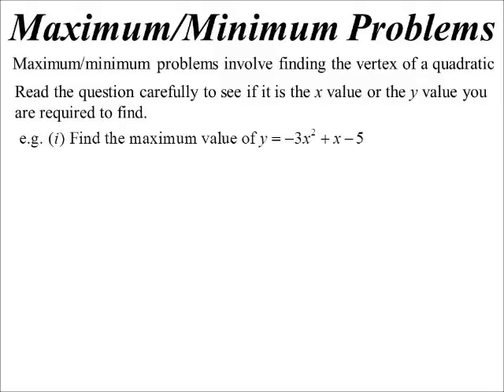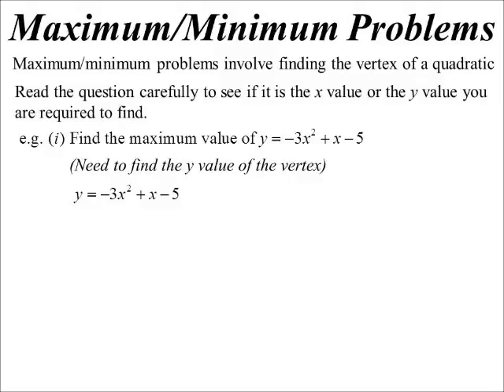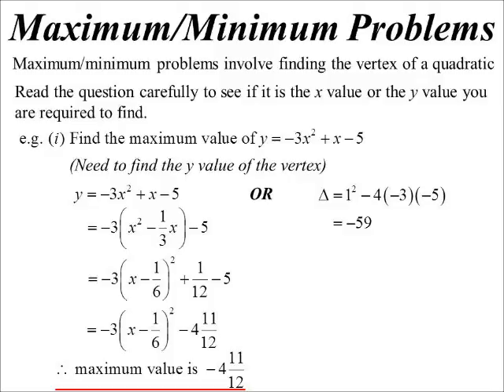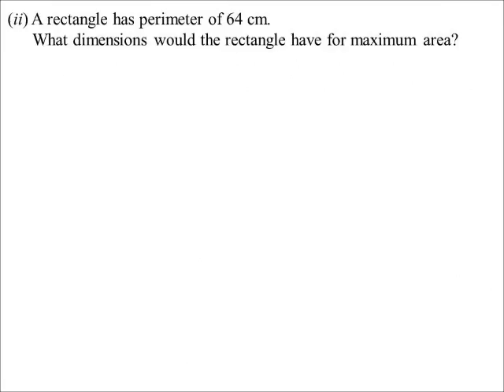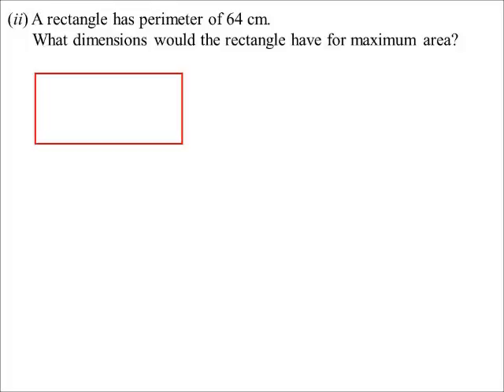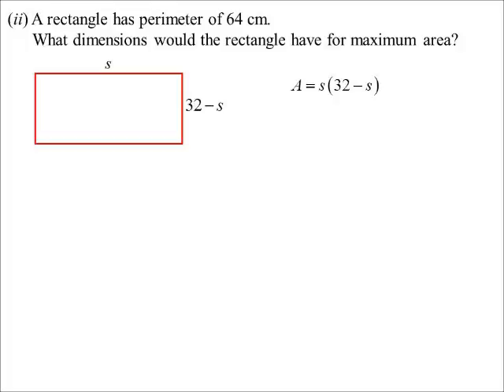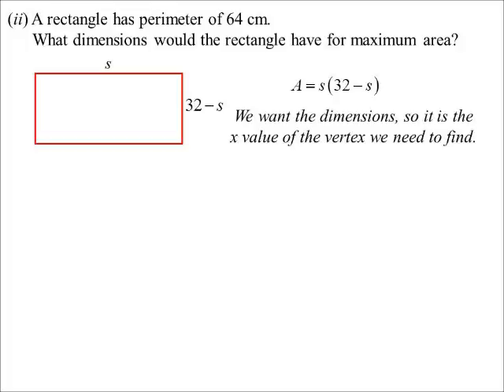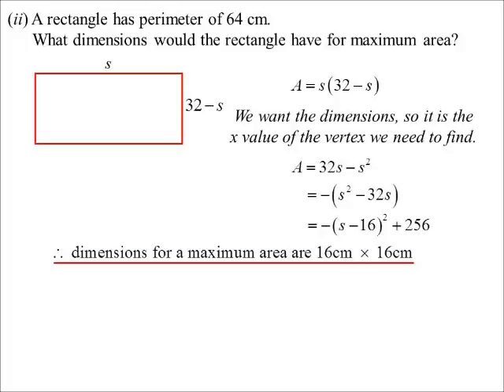11X1 T10 04 maximum & minimum problems 2016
Quadratic functions theory can be used when finding the minimum or maximum in problems that can be reduced to quadratic functions.